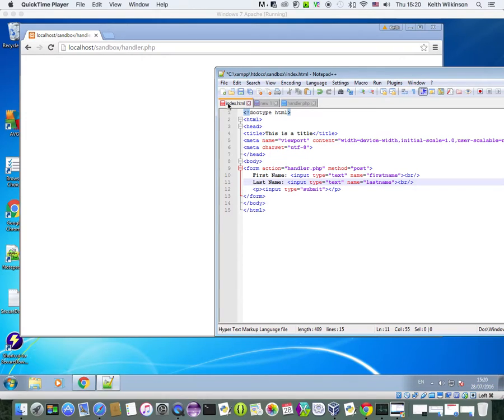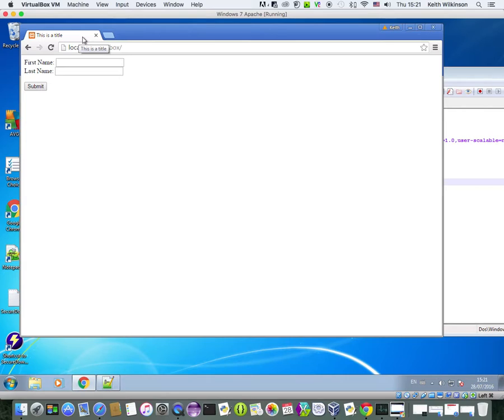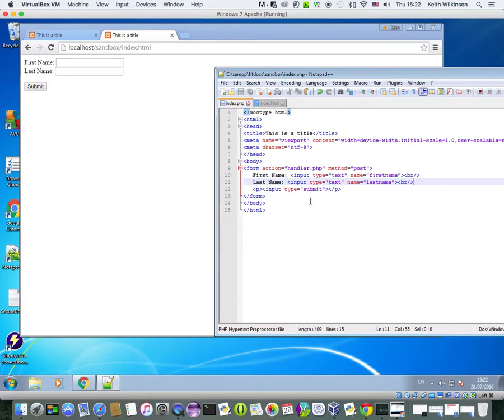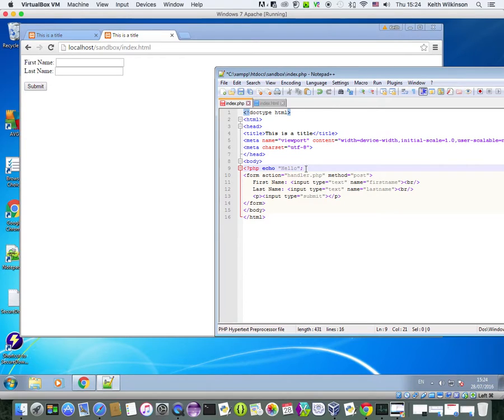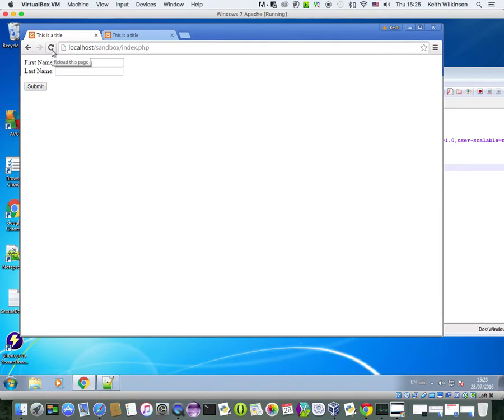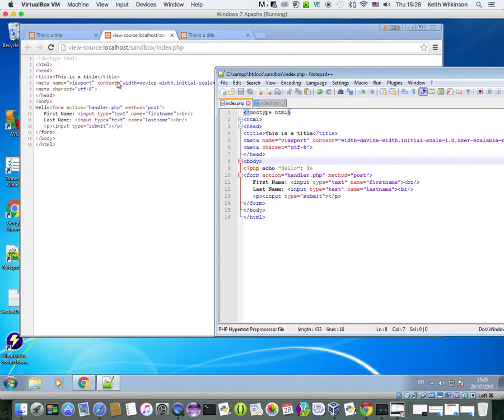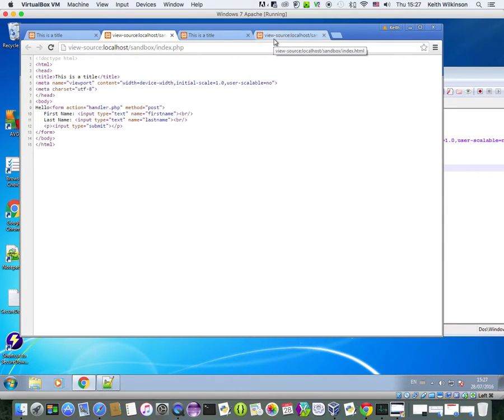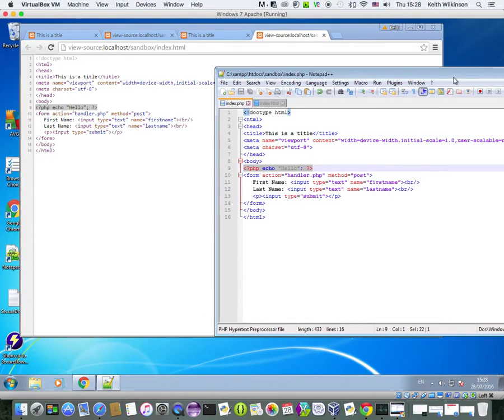GCE014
Differences between php and html. Same file saved as php and html. Php code is written and results viewed in “view source”. Php tags are stripped out in php files by the server and replaced with html - hence server-side scripting. Calling files explicitly in the address bar. Introducing php code tags and using echo to print. Using the semicolon to end a statement.